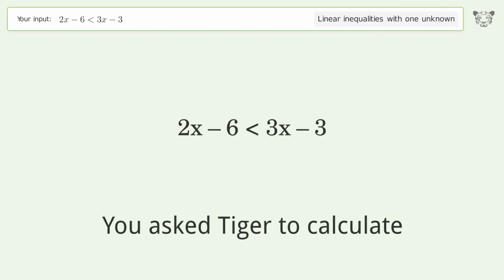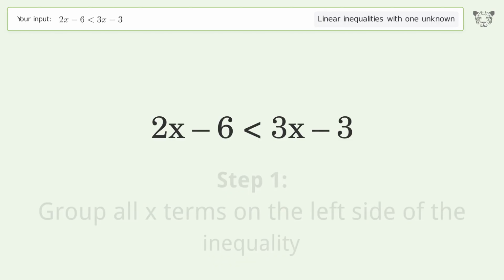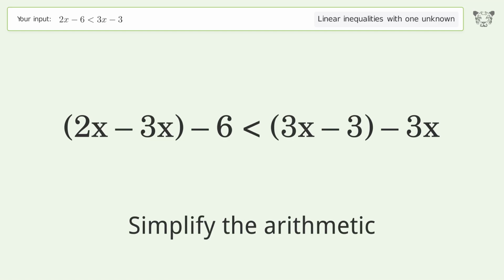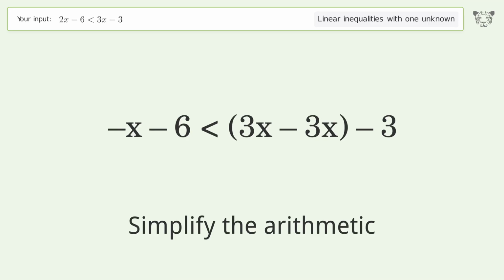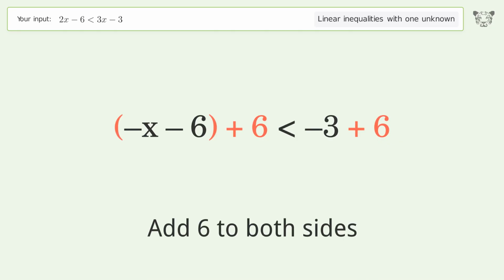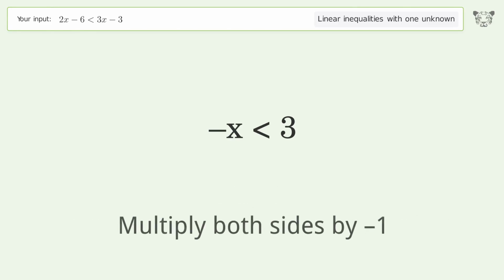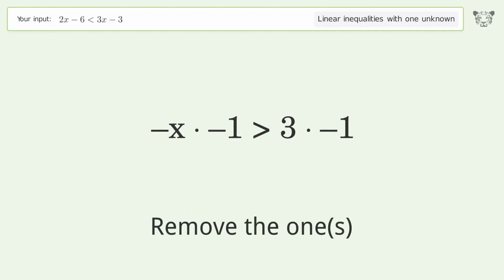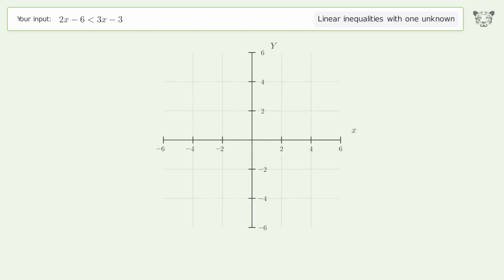2x-6 less than 3x-3 - Solve linear inequalities with one unknown